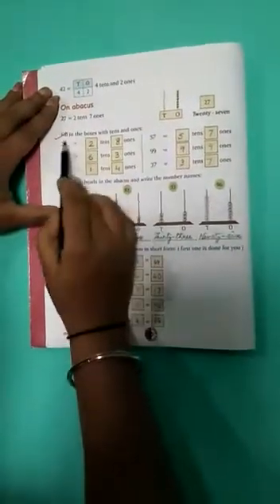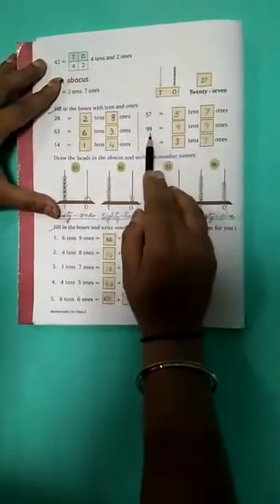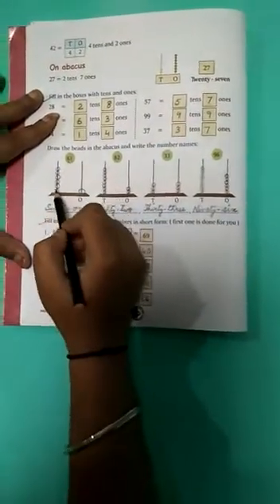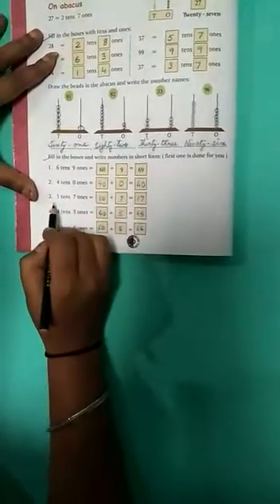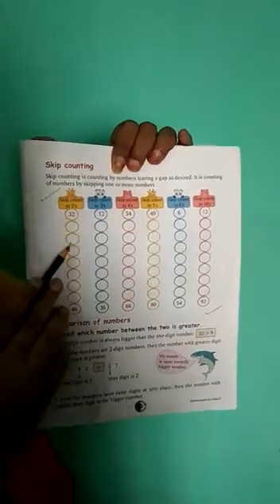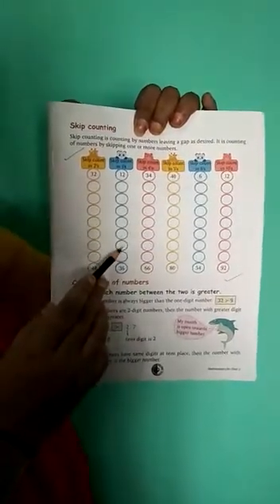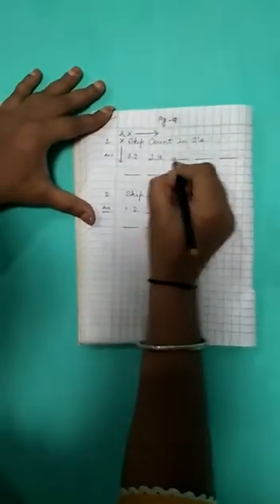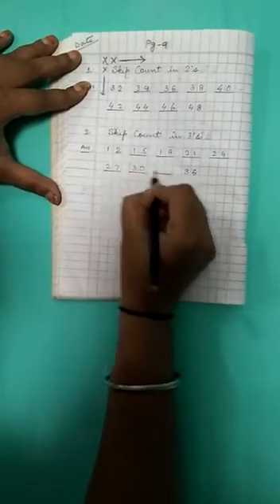Std-2, Math, pg-9 Skip Counting 15/4/20